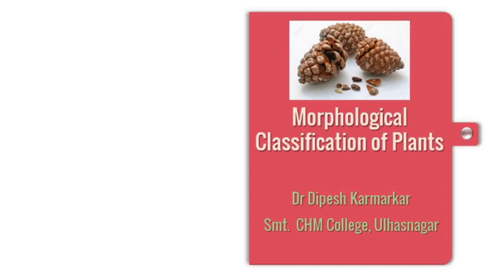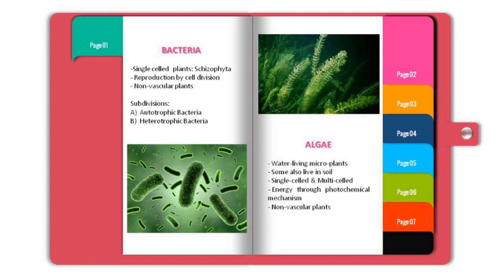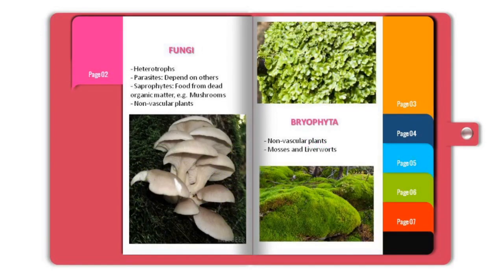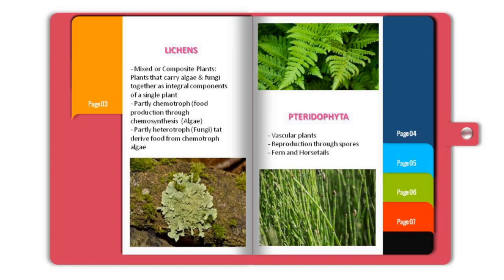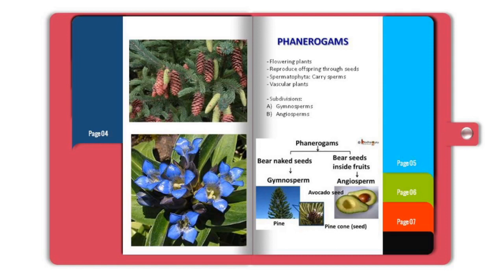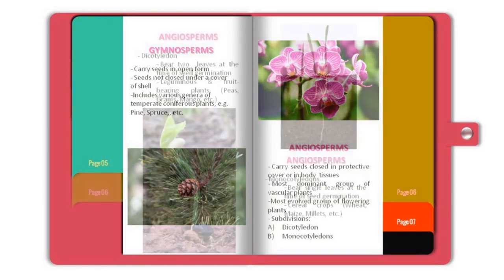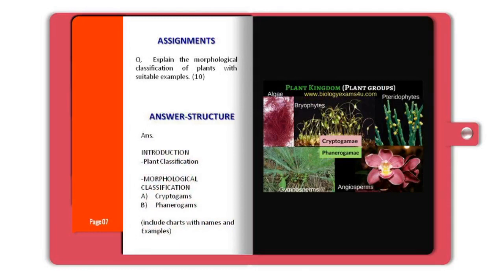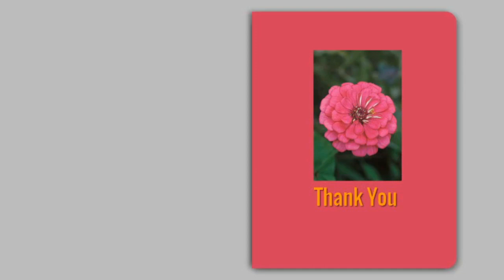Cryptogams and Phanerogams (FDP 2.0 Video 2)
This video describes the morphological classification of plants with reference to cryptogams and phanerogams.